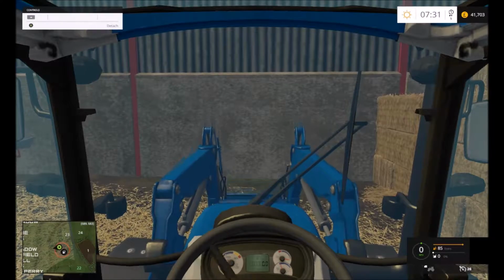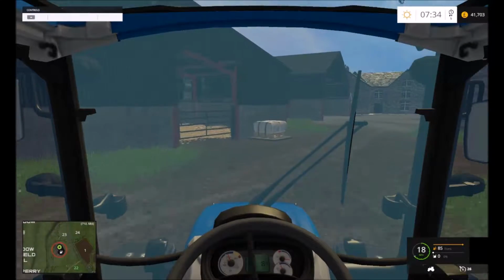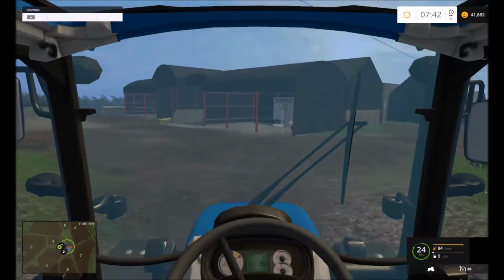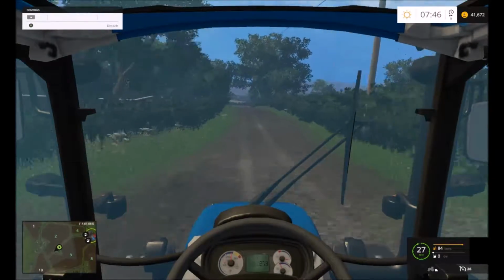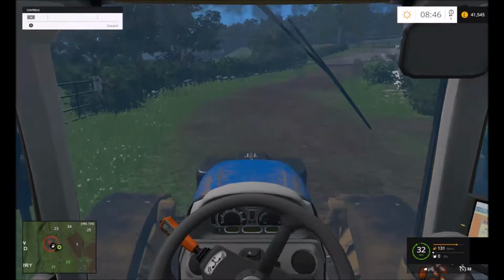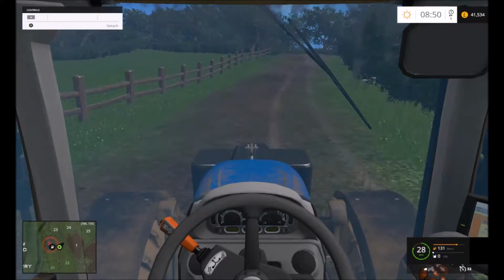Farming Simulator 2015 - Coldborough Park Farm - EP#2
Hello everyone in todays video i final get the joystick to work with the front loader  i hope you enjoyed the video.